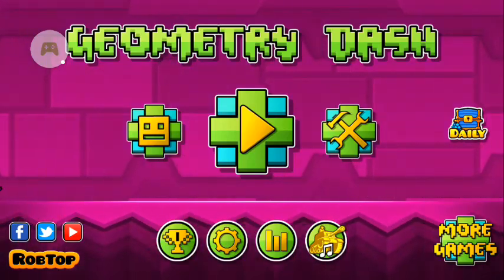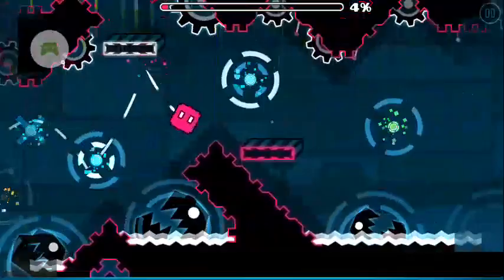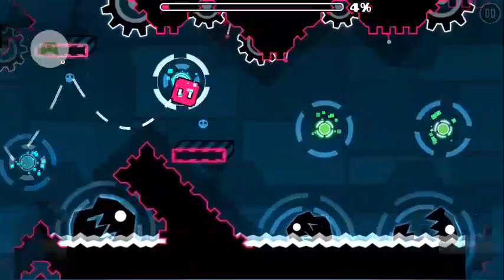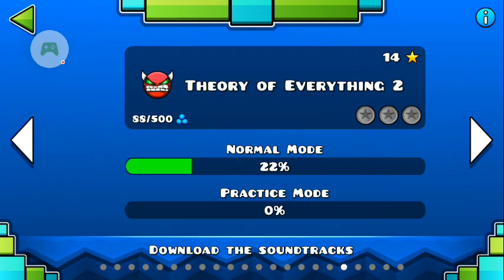Trying to get to my new best in deadlocked